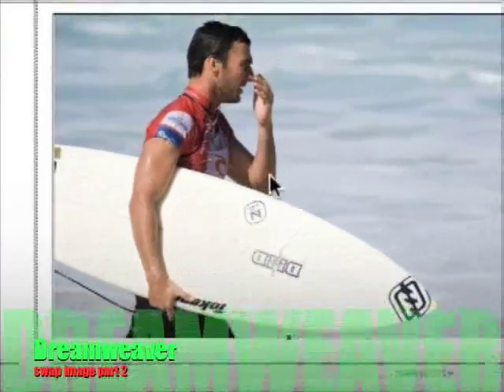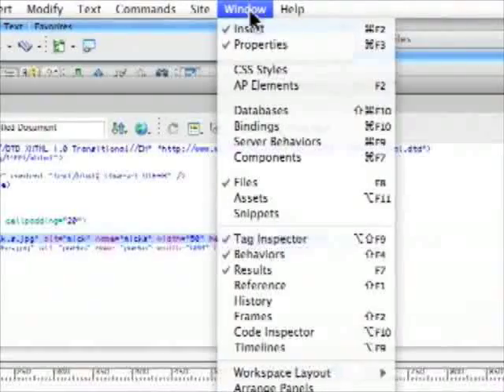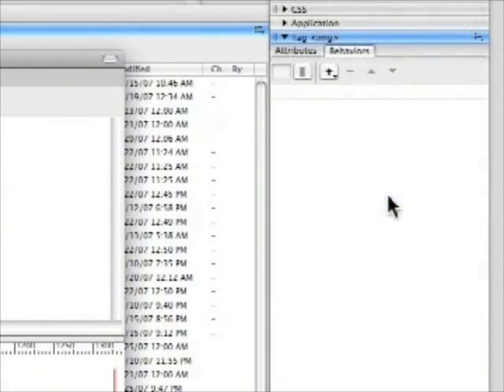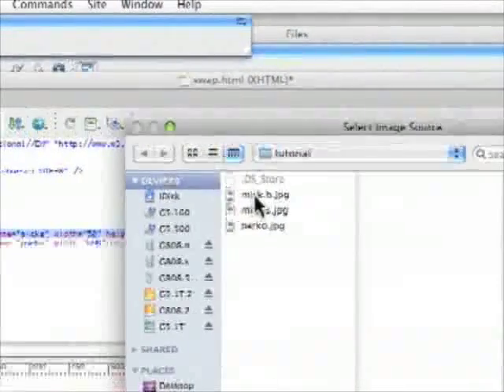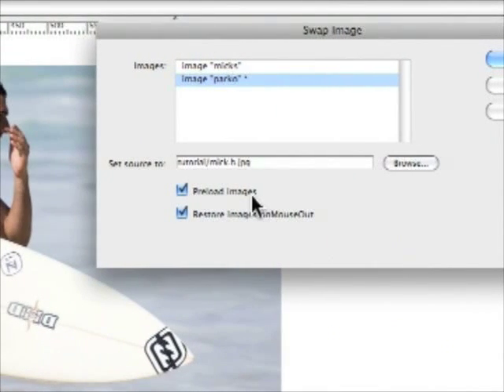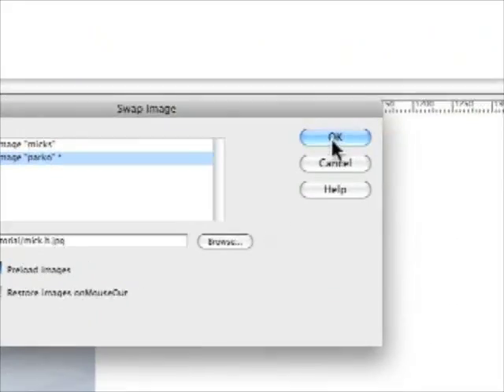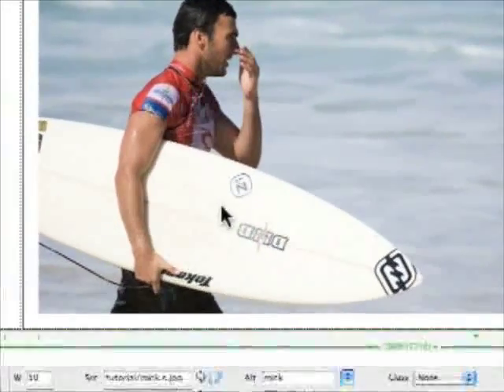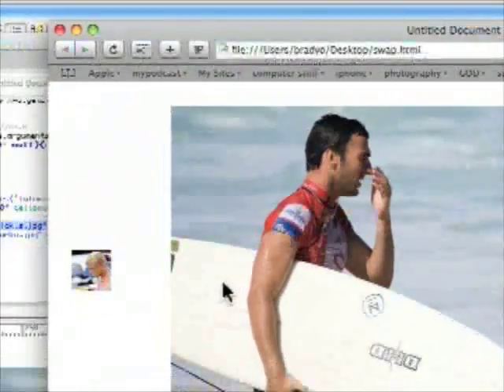dreamweaver- swap images part 2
part 2 of how to swap images on dreamweaver